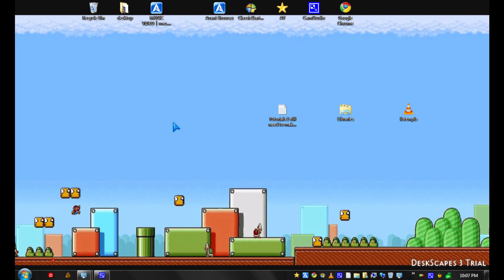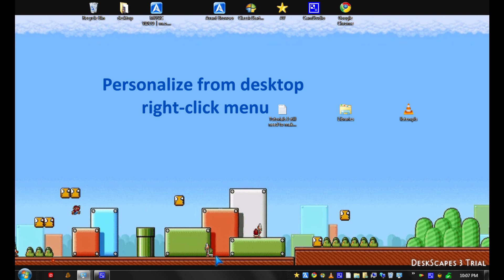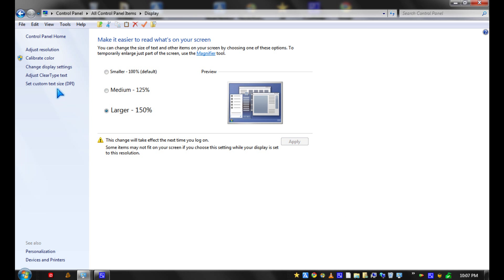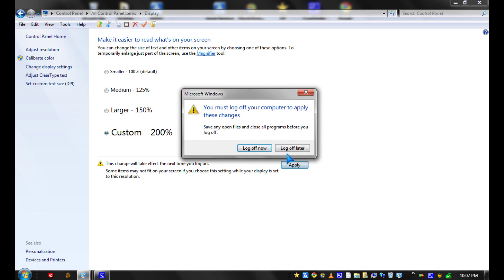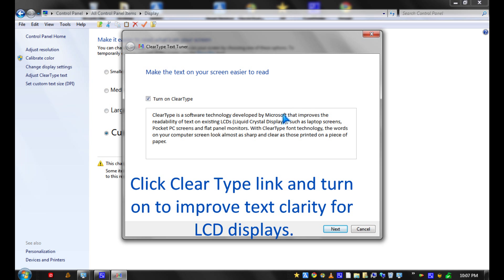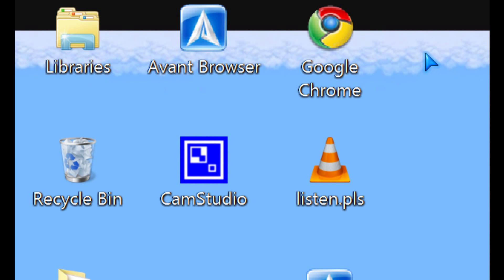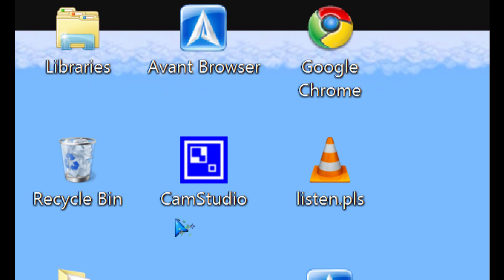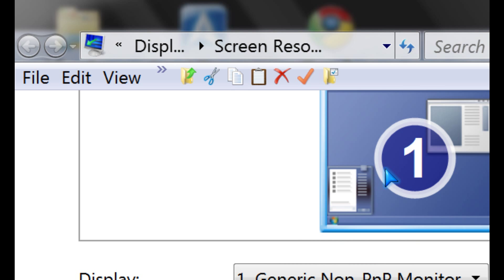Adjust size of Windows 7 text & object with no changes to screen resolution + turn on LCD clear type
I'll show you how to make the text and image size on your Windows computer bigger without changing your monitor's resolution, so you will continue to have high resolution, but without the blurriness.

The benefits of magnifying your text and images vs changing your resolution is you do not lose quality because your LCD monitor can stay at its native optimum resolution, and you can now see your text better. Plus, if you have a CRT you can enjoy the crispness of a high resolution monitor without giving up "readability of text and objects" on your screen.

Right click your desktop, and click personalize.

Click on the display link. Pick a percentage you want your text and objects to be enlarge by.

If you want a custom enlargement percentage, you need to click "Set custom text size (DPI) link"

You can also turn off or on "ClearType" text feature for making your LCD text more clear and crisp by clicking the Clear type link in the left side bar.

Logoff and logon your computer account.

You can also press CTRL+ + to increase the size of a website in Internet Explorer and other browsers. To shrink a website press CTRL+ - .

A lot of computer programs also have zoom features like a slider on the bottom right of MS Word 2007, etc.